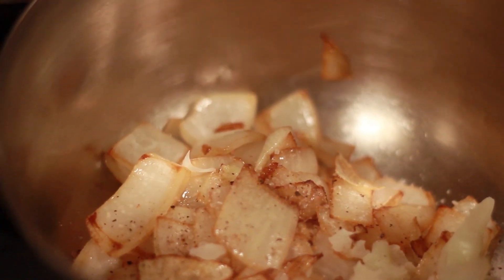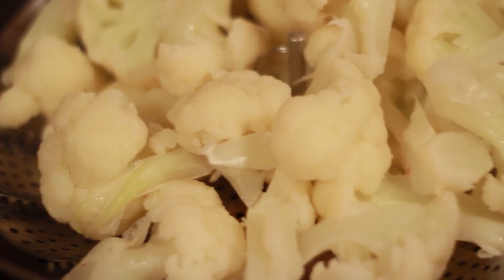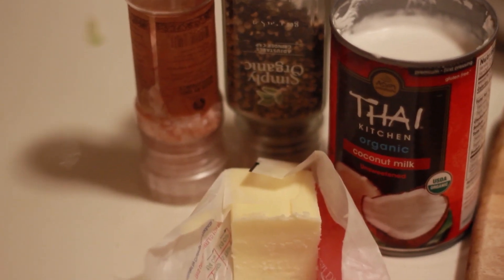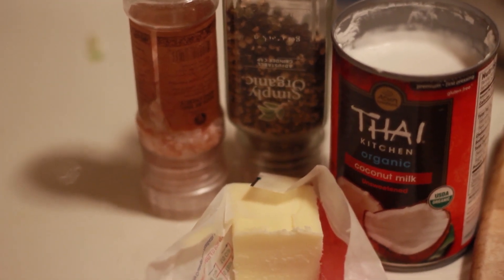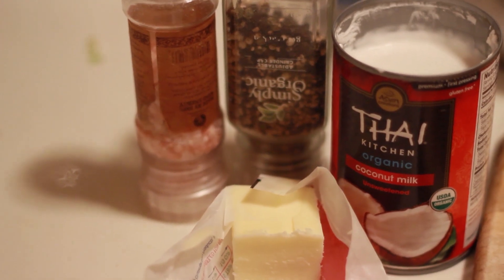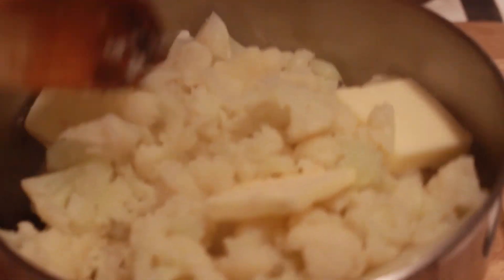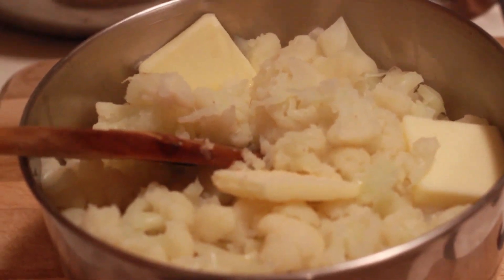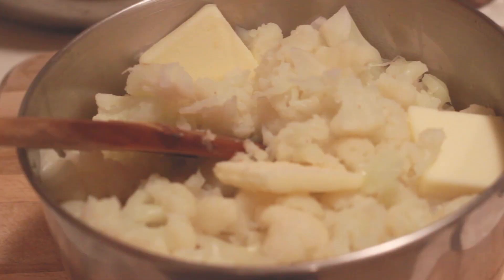P3 HCG Diet Recipes: Mashed Cauliflower - Dairy Free - Paleo - Low Carb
P.S. - It DOES have butter, so if you consider that dairy, use more olive oil instead!

P3 HCG Diet Recipes:  Mashed Cauliflower- Divine & Dairy free!  2 Min. VIDEO

Actually, I guess it's not entirely dairy free because it contains butter- for some reason I don't consider butter dairy - but you can just use olive oil in place of the butter if you are THAT dairy free.

I loved this so much that I made another batch immediately following the first batch.  No joke.  And now I'm full of cauliflower.  Or maybe I should say I'm full of faux mashed potatoes, since that's what these are sometimes called.

Please NOTE!  I can no longer reply to any comments here- google has made this impossible for me because they do not favor hCG and ban any google plus page I try to link to this account.